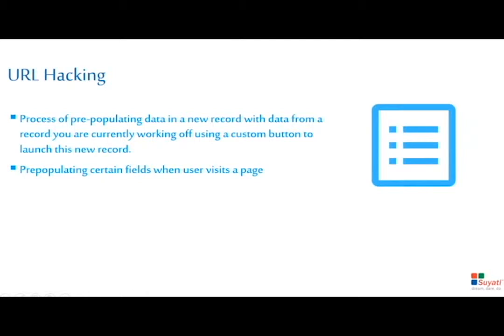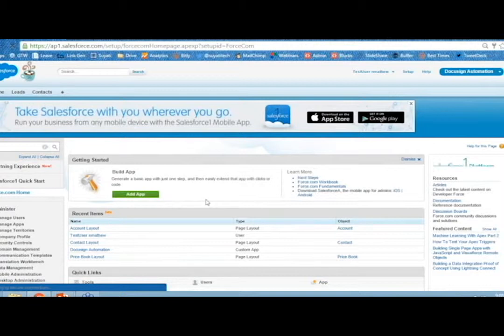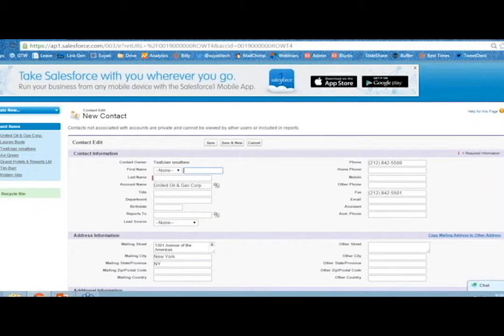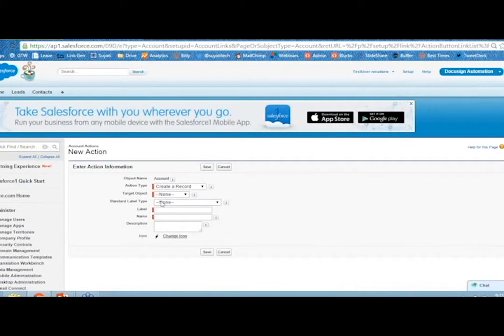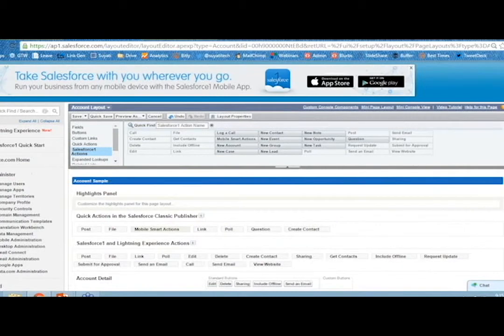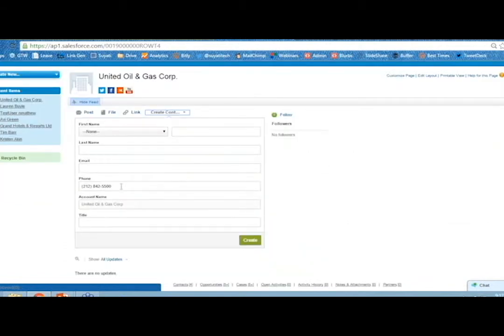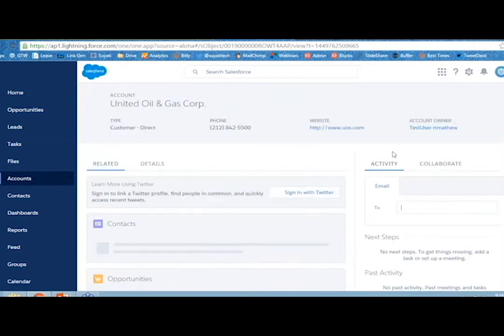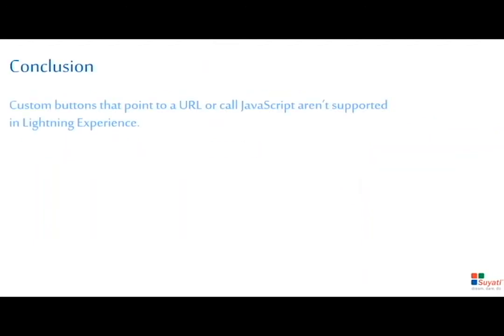Suyati Webinar: Using Chatter Quick Actions to Replace URL Hacks in LEX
Do you want your enterprise to possess a progressive, intuitive, and effective CRM solution? How does Salesforce Lightning bring all these together on your table? Our webinar lets you comprehend how.

Join our webinar that explores the advent of Salesforce Lightning experience, with which the existing Custom buttons; for example, like the one which updates Records using JavaScript (to trigger Workflows/ Processes), or creating records using URL Hacks will cease to work. The new Lightning experience will no more support these functions and will get over these limitations using the Chatter Quick Actions feature.

The Chatter Quick Actions feature in Lightning helps you get rid of the need to code (JavaScript) or have clunky URL hacks in LEX, but could set it up and running just with a couple of clicks. Join us to know more about Chatter Quick Actions!

Agenda:

What are the URL Hacks/ JS based Custom Buttons?
Welcome Lightning Experience! Say good bye to Hacks
Chatter Quick Actions for your rescue!
What are Quick Actions?
Some Use Cases around Quick Actions
References